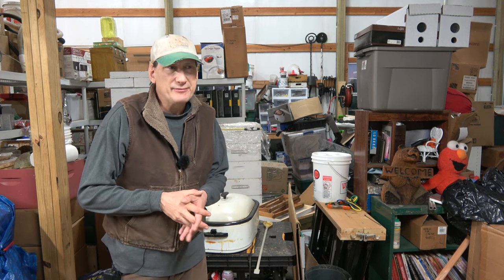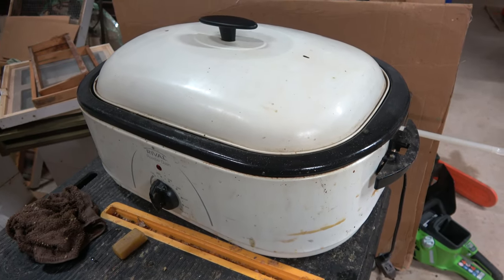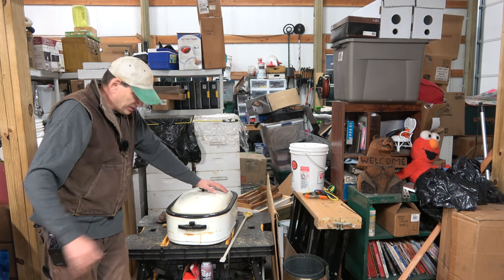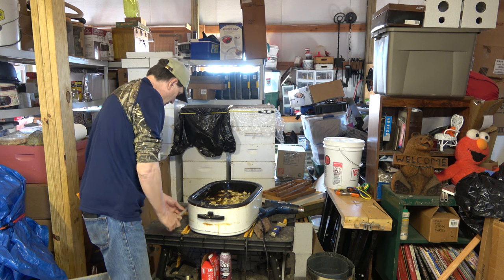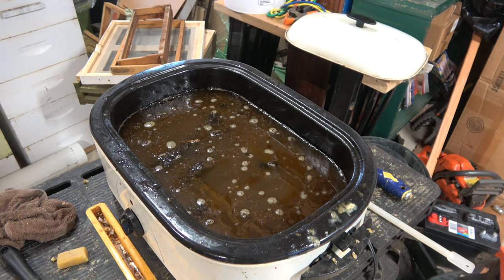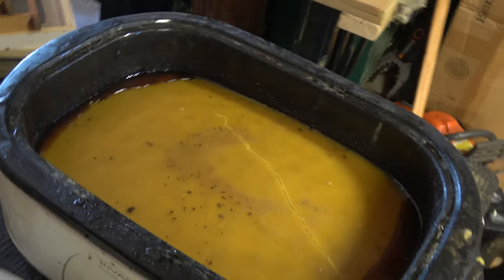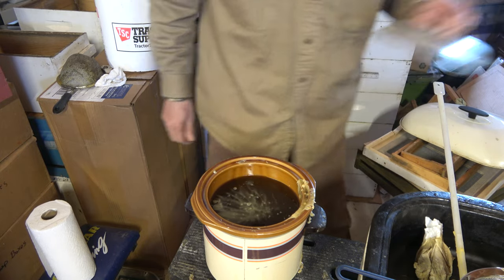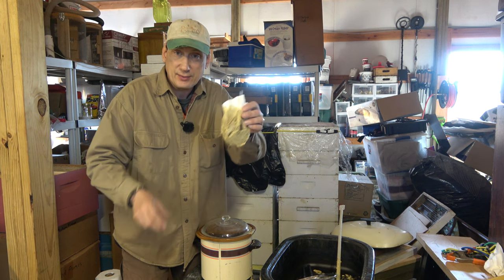Rendering Beeswax into one oz bars S6E6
Start to finish from wax cappings to 1 oz bars. Grab some popcorn and/or a pillow, this is 40 minutes of goodness coming at you all about beeswax.  Enjoy

Super handy Bee Mate Portable Hive Holder/Stand plans for $5.95. I’m not associated with Stone Haven Life, just supporting another beekeeping business